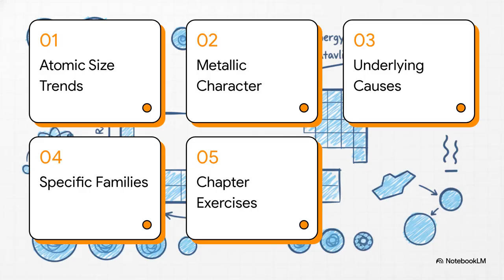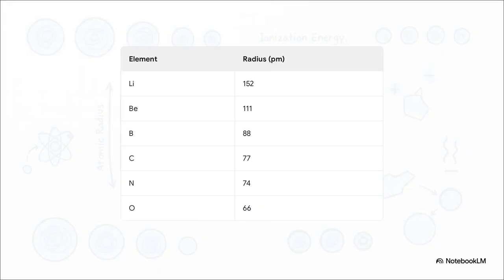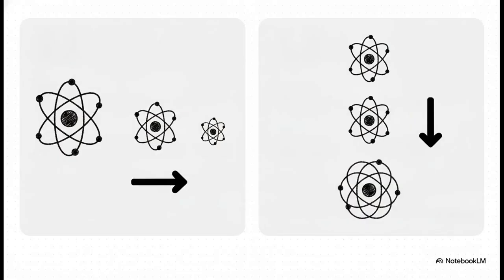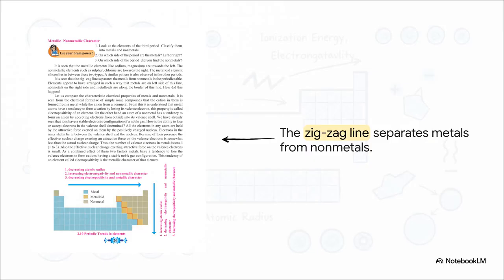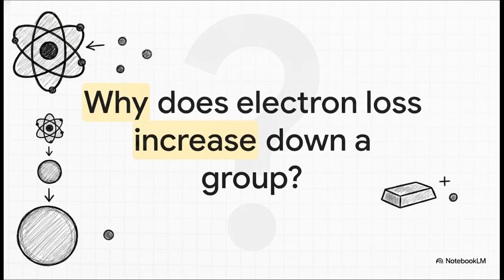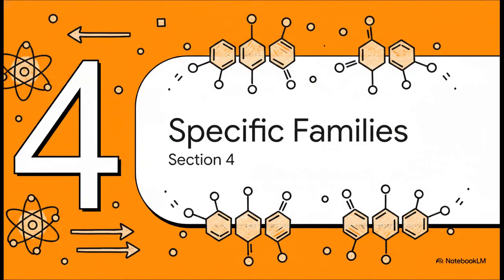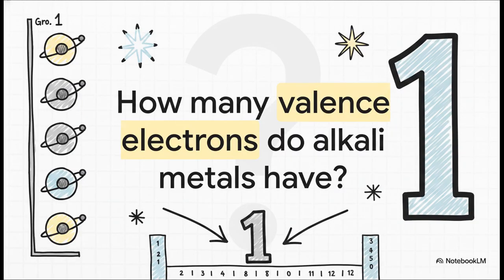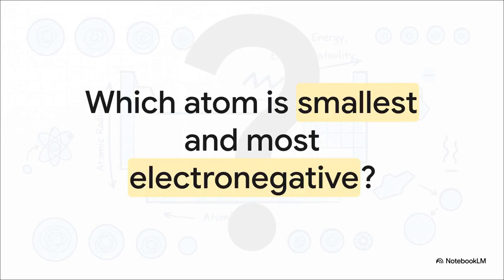chap 2 Periodic Trends Part 3